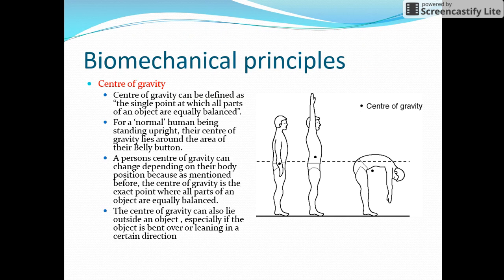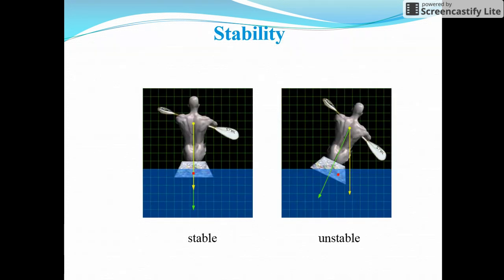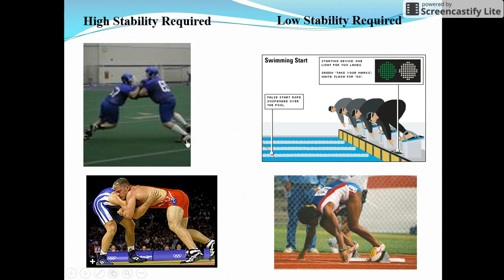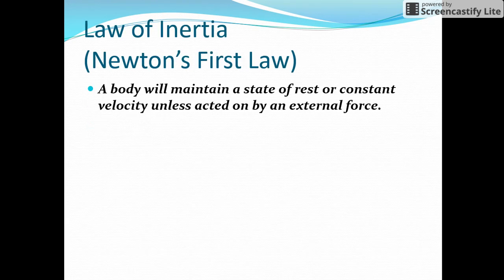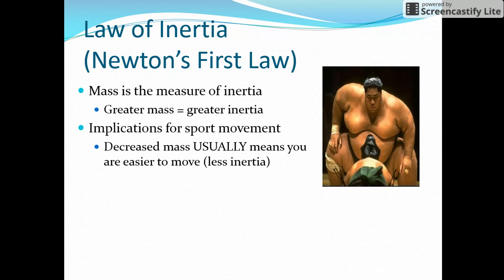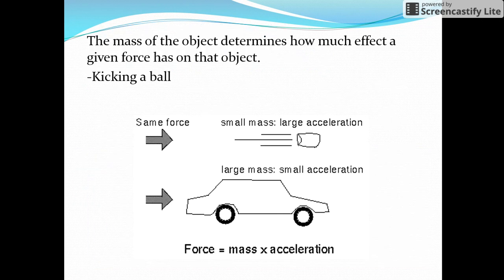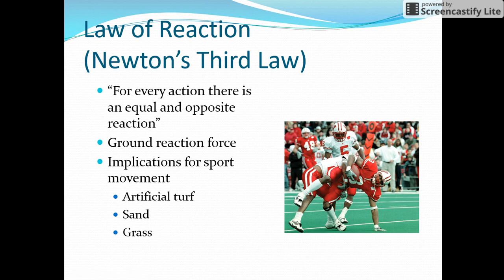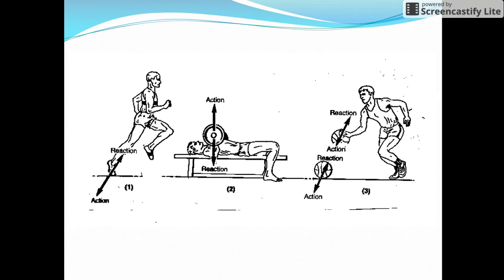Biomechanics level 1